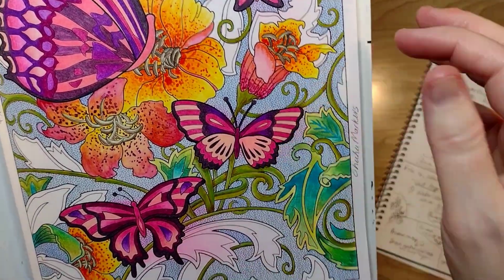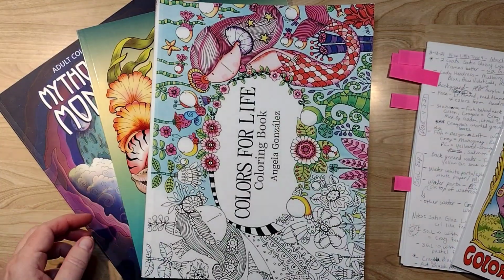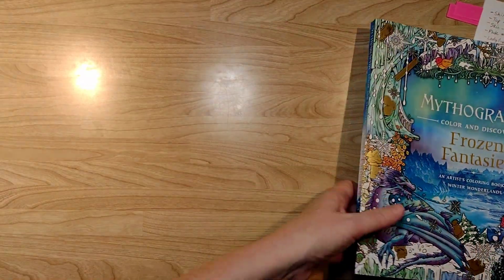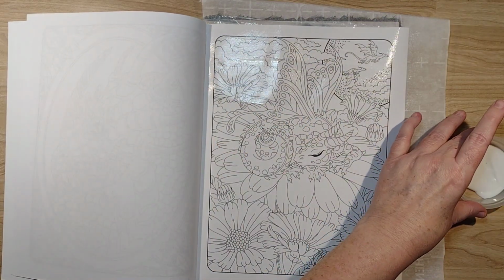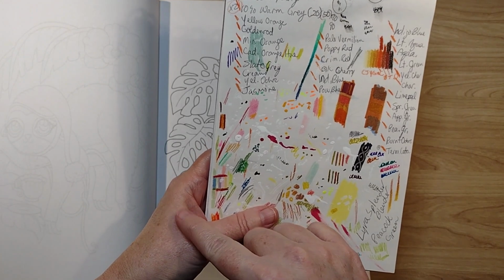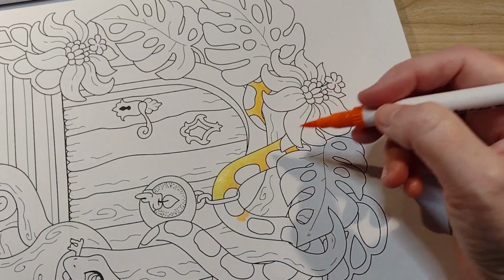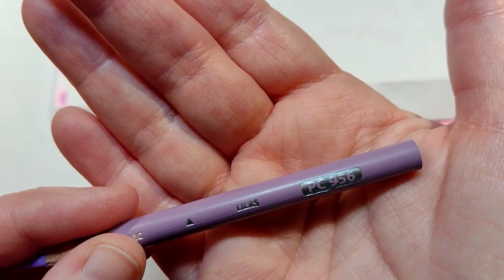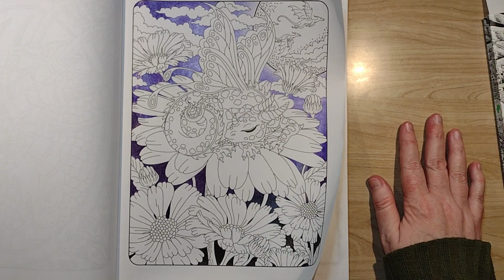How to Satin Glazing Liquid for Awesome Water Based Marker and Crayola Colored Pencil Application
Golden Satin Glazing Liquid
120 Crayola Colored Pencils
100 Ohuhu Water Based Brush/Fine Liner Markers
160 Ohuhu Water Based Markers
Strathmore Palette Paper Pad 12x16

50 Jungle Miniatures Coloring Book
50 Marvelous Dragons Coloring Book